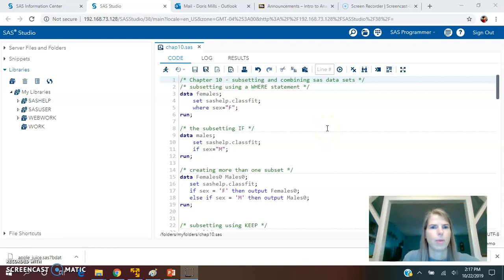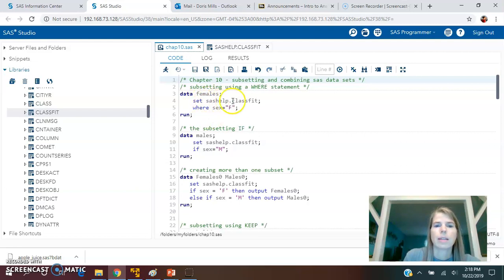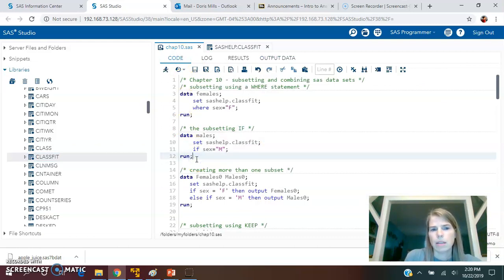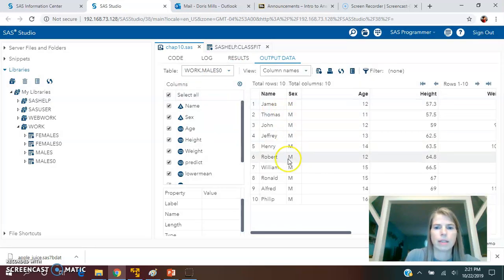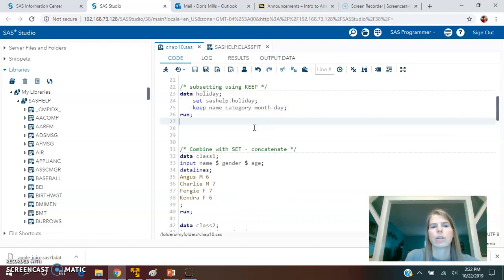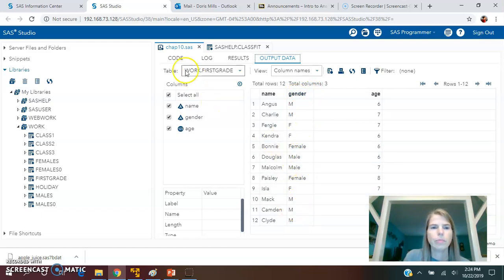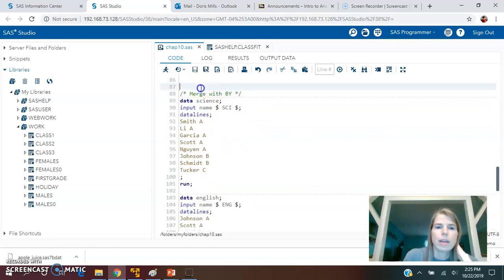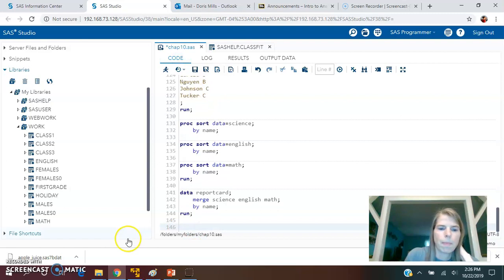bas150 SubsetCombine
Chapter 10: Subsetting and Combining SAS Data Sets